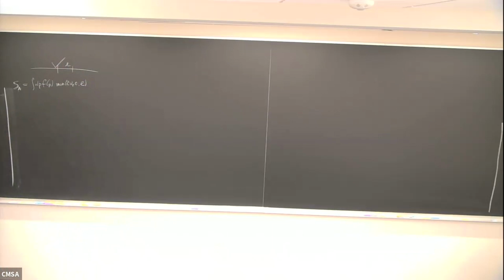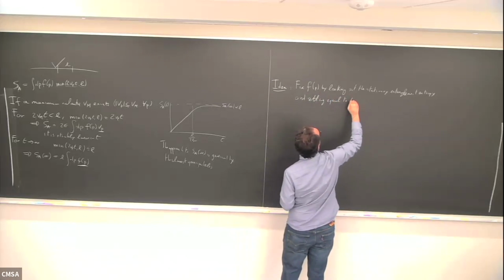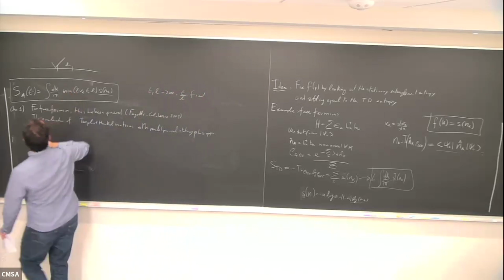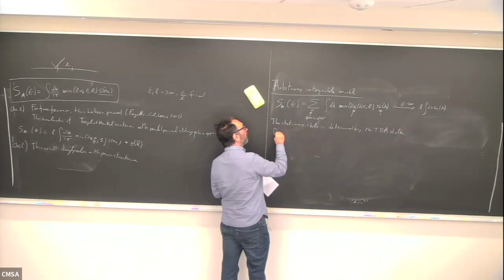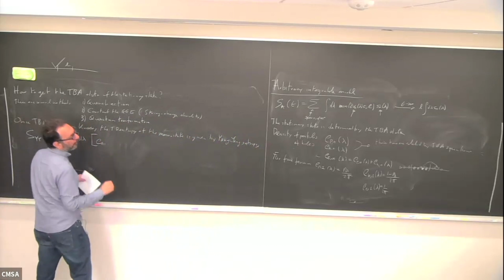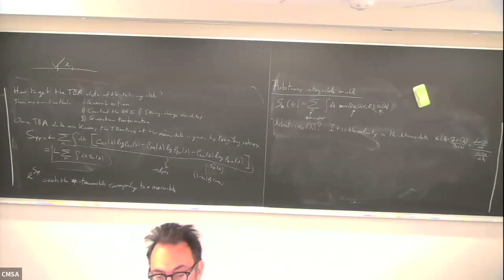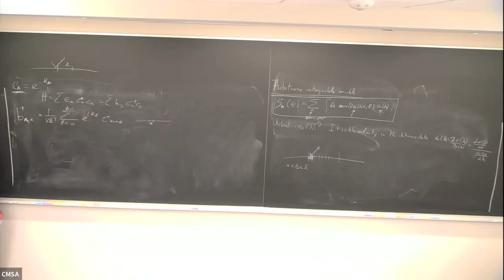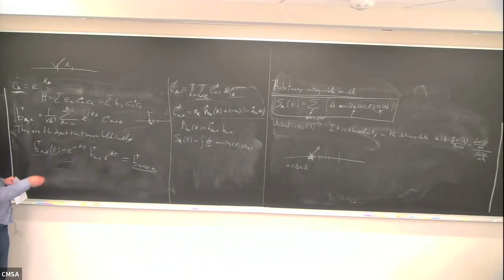Pasquale Calabrese | Entanglement evolution and quasiparticle picture 2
5/2/2025

Speaker: Pasquale Calabrese, SISSA Trieste

Title: Entanglement evolution and quasiparticle picture 2